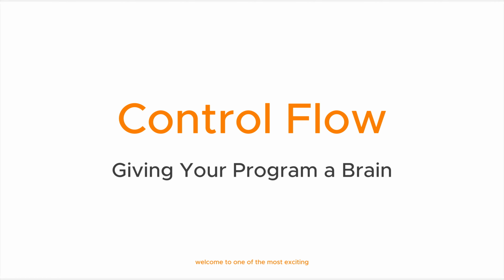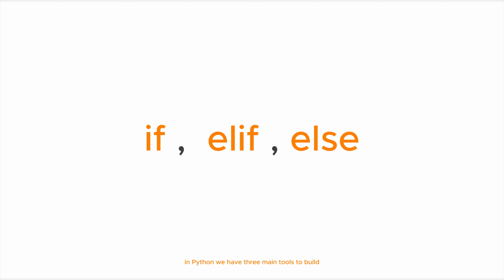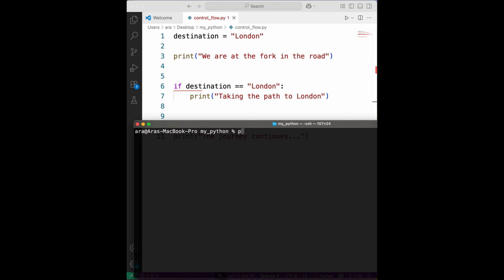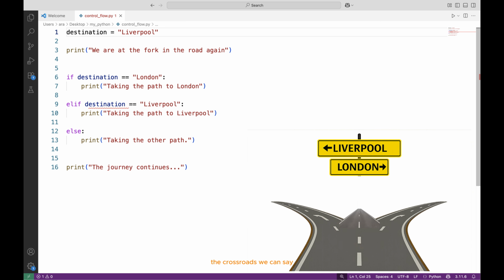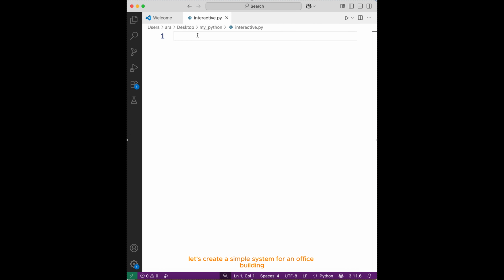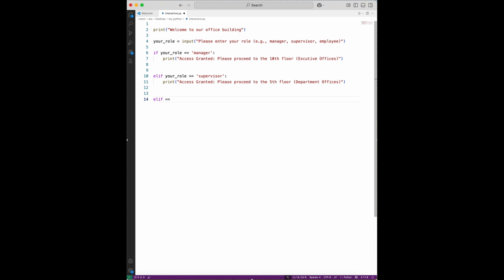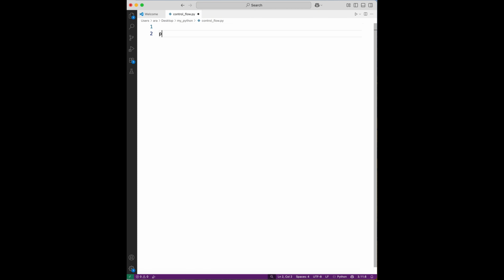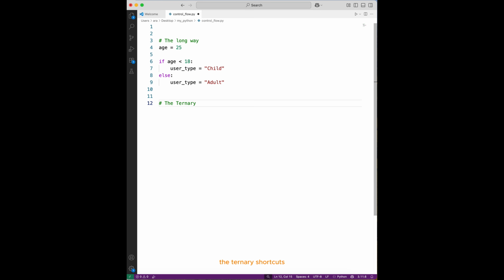Python Course | Lesson 20: Control Flow | Decisions with if elif else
In Lesson 20 of Python's Procedural Core Course, we look into conditional decision making with if, elif, and else statements. You will learn how to build complex branching logic, allowing your program to evaluate multiple conditions and execute different paths of code based on user input or data states.